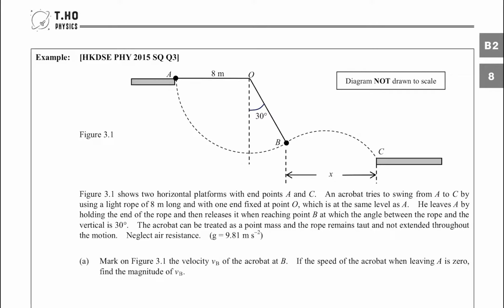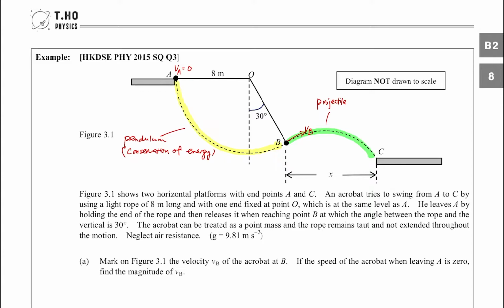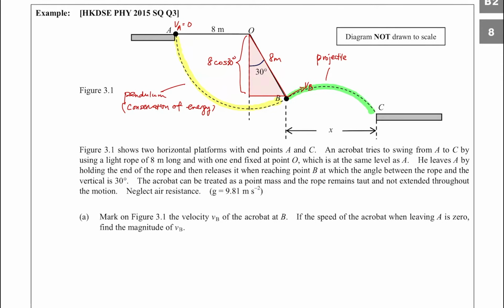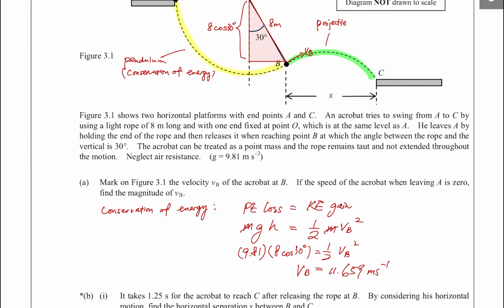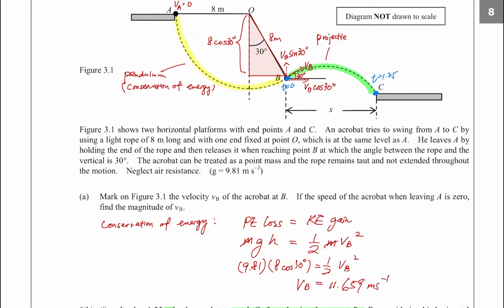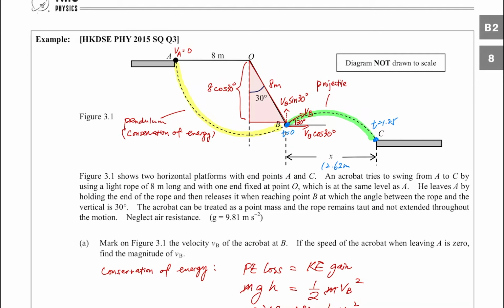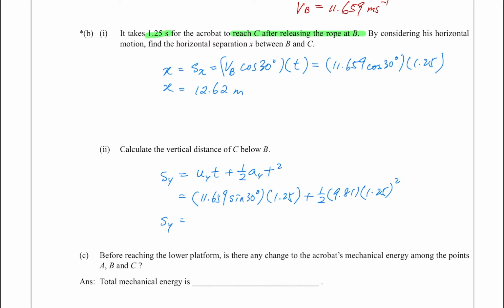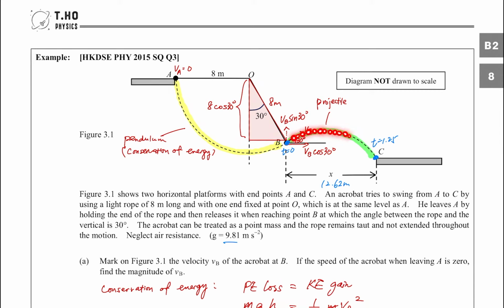(2.8) HKDSE PHY 2015 SQ Q3